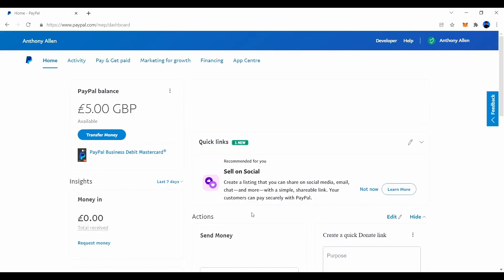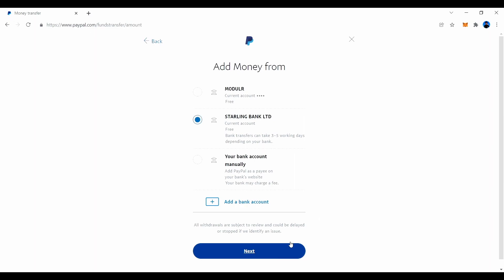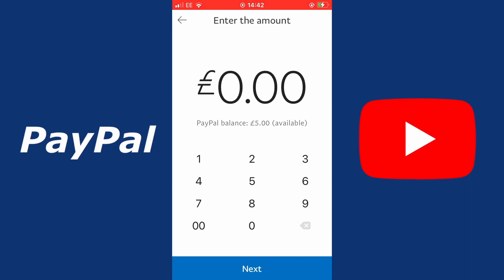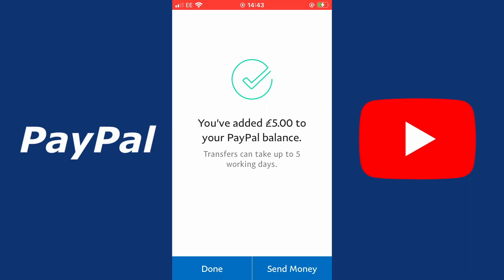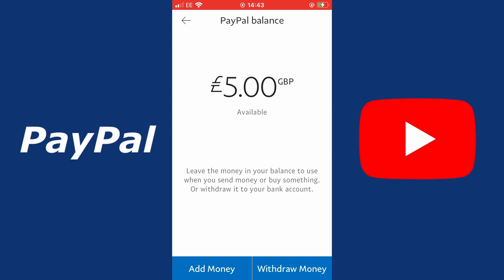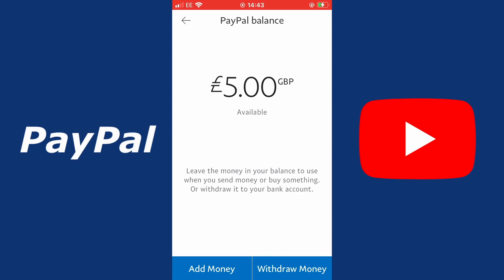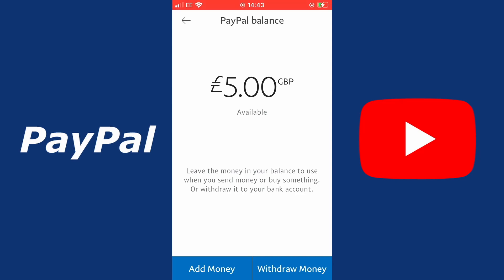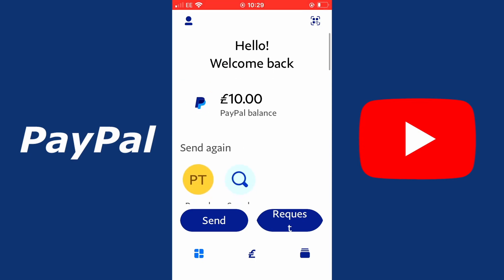How To Add Money To PayPal Account Balance With Bank Account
You get £10 when you accept my invite to PayPal and spend £5.